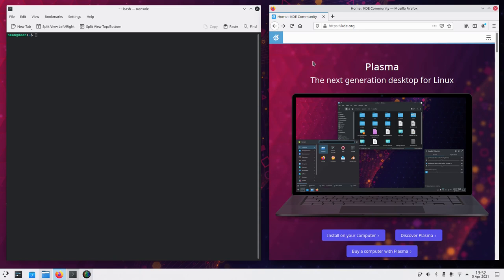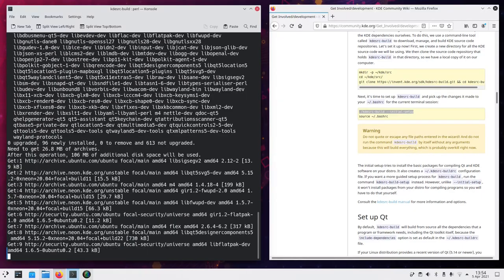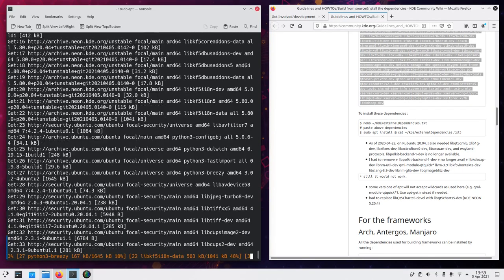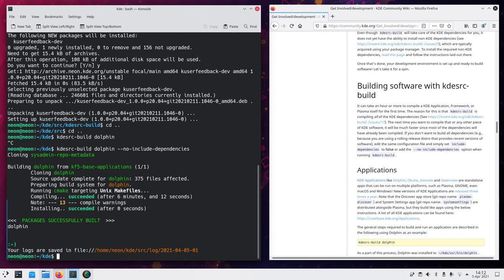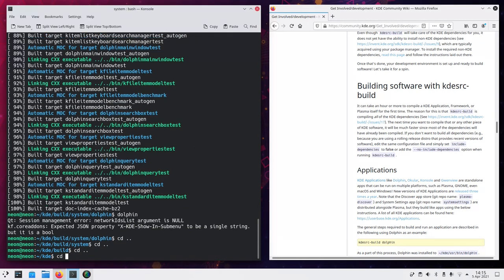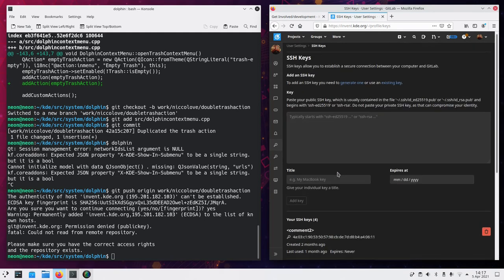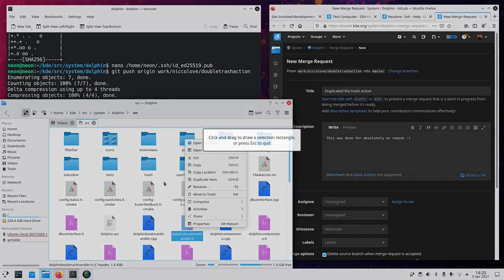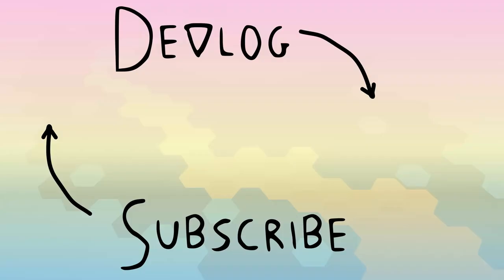KDE Development: Setting Up the Environment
Here I setup a dev env for contributing to KDE!